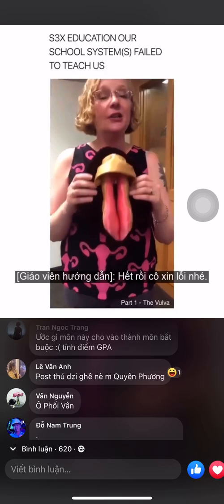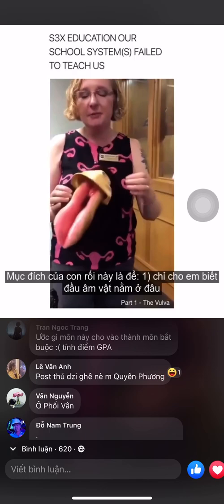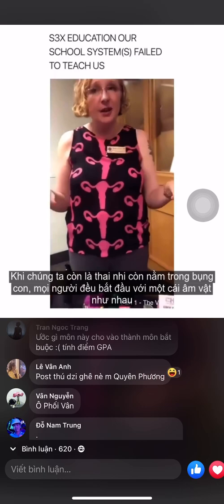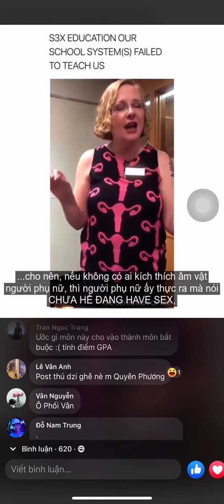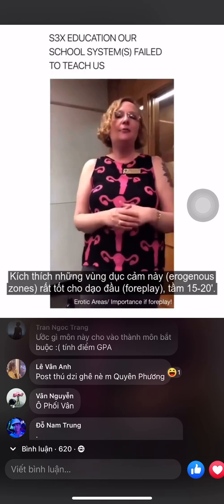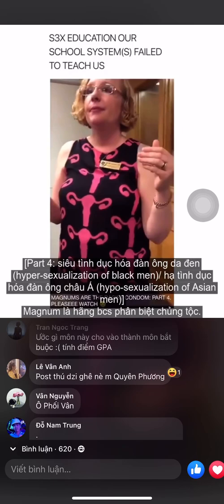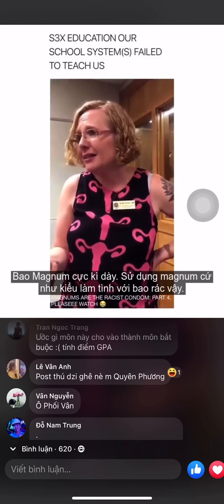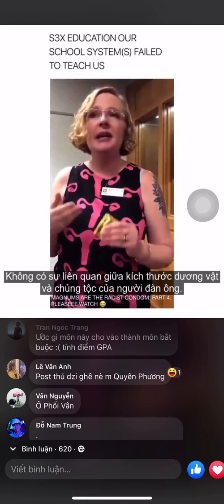sex education our school system failed to teach ú vietsub